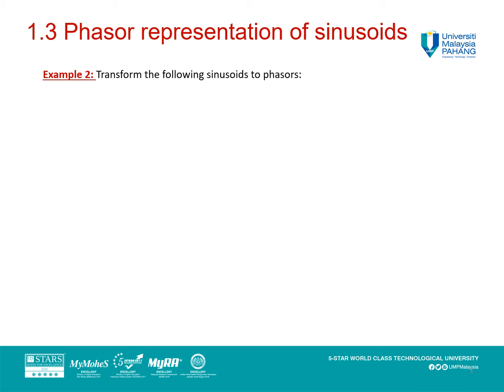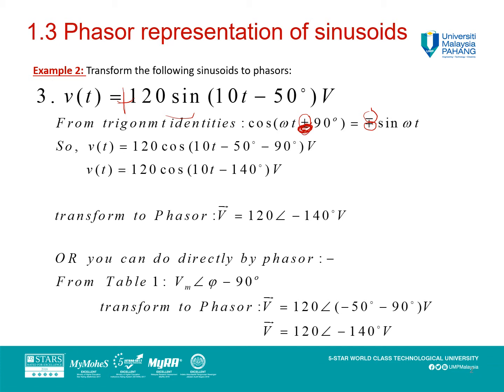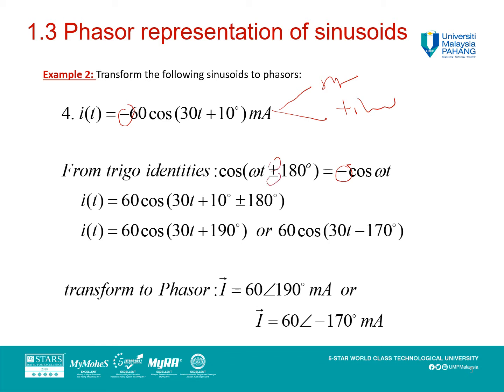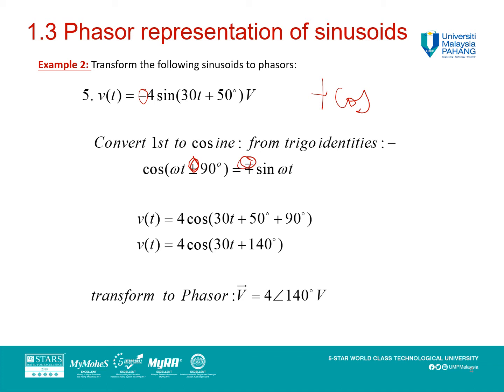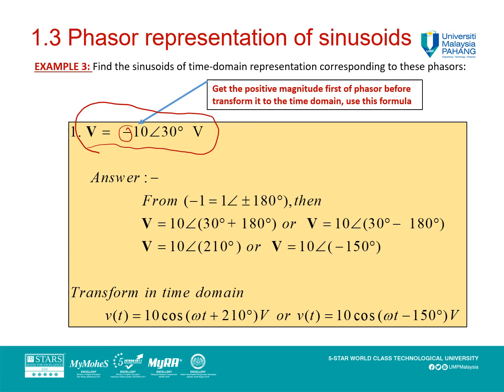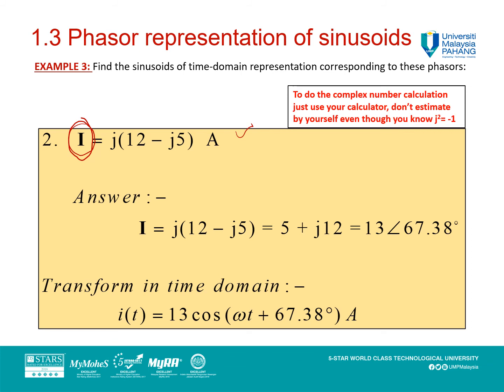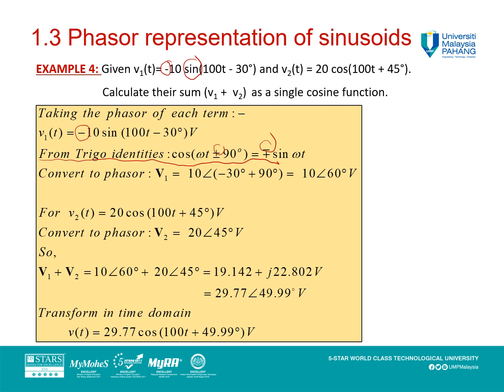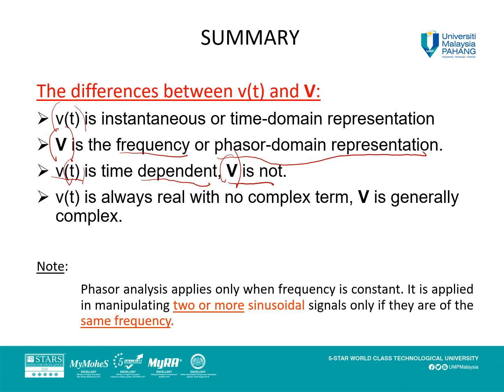Chapter 1.3 AC Circuit Part 2